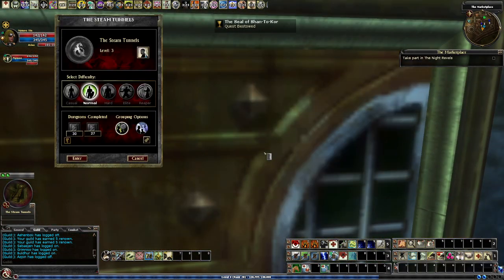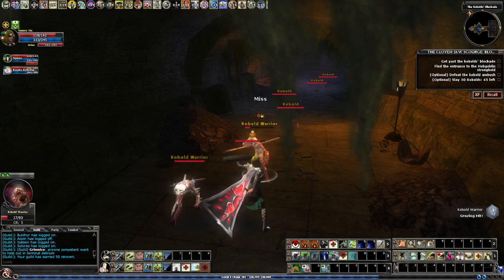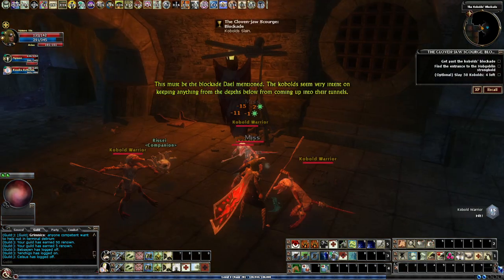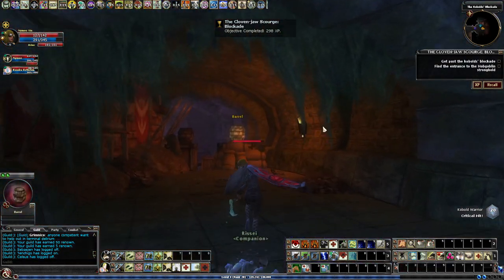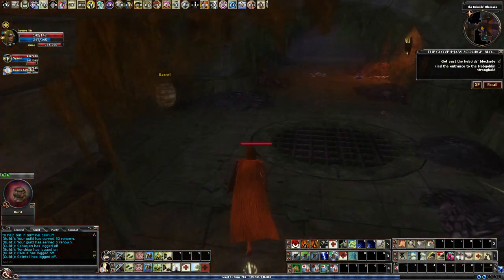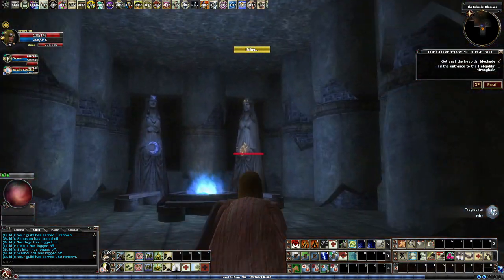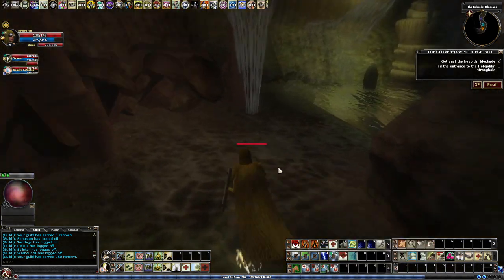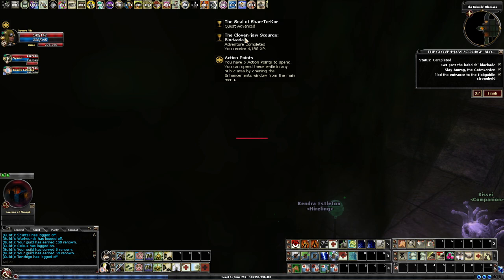DDO: Nymoe Life 1 Episode 25: The Clovenjaw Scourge: Blockade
STK Pt 1